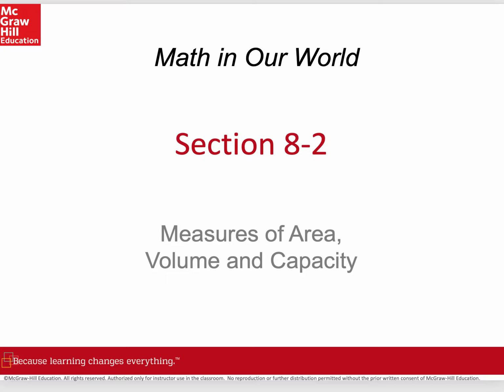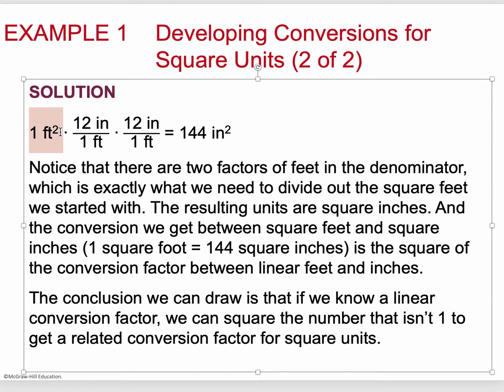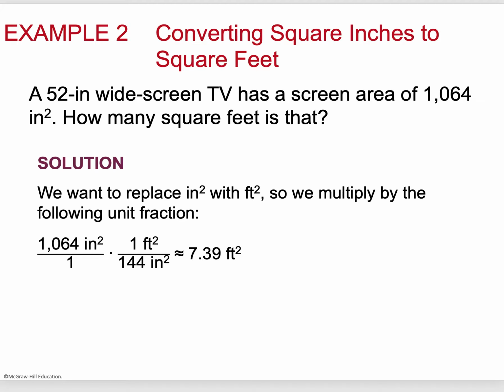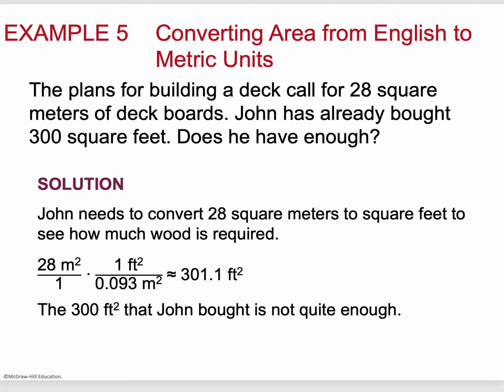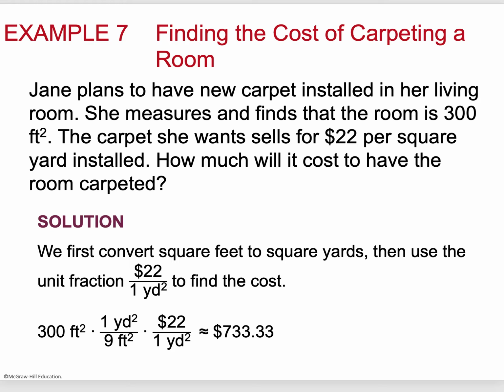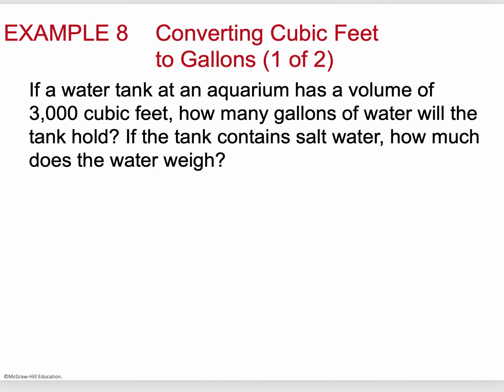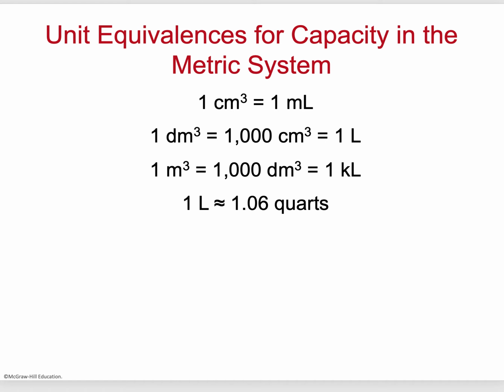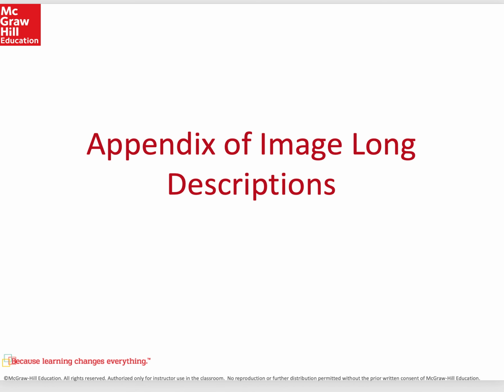GCU MAT 151 8.2